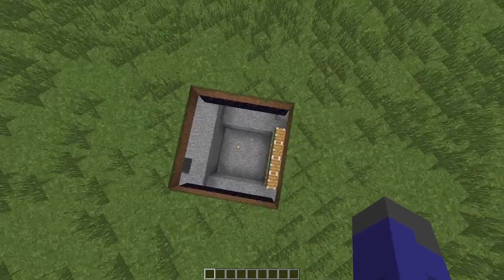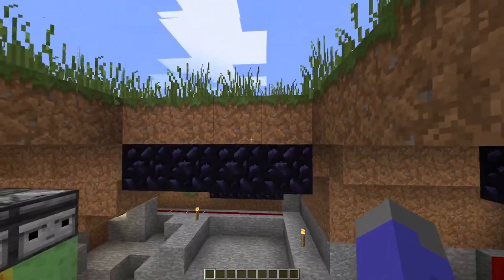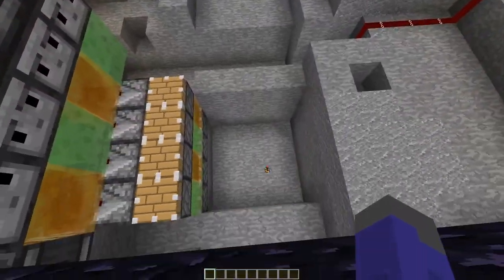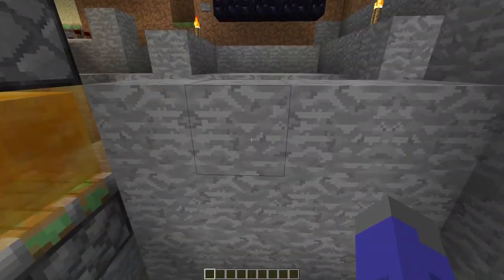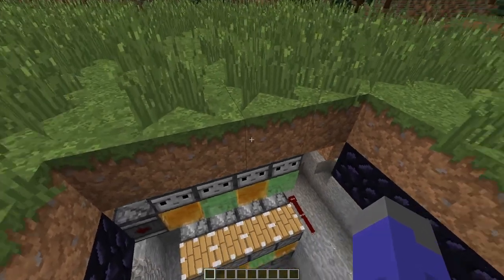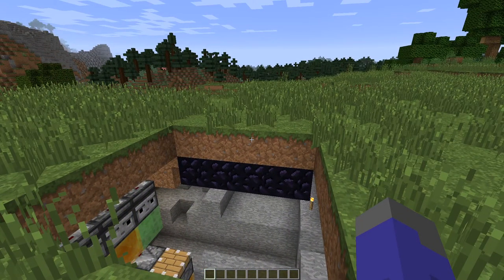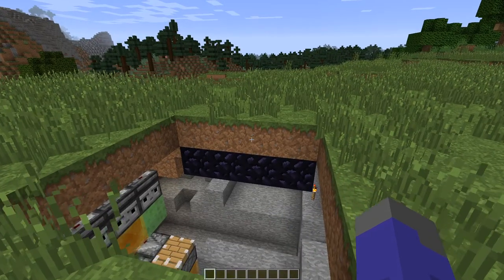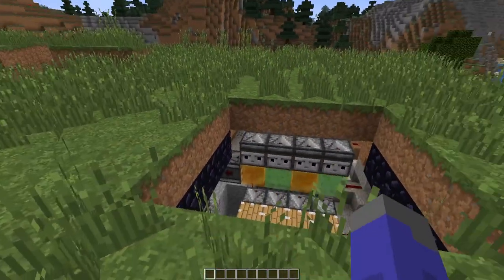Redstone Showcase: 4 by infinity piston door with honey and slime!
AirOhNeeUs showcases a redstone door that is an unlimited length, 4 blocks wide, flush with the floor, and completely below ground!

If I get more than 3 people asking for a tutorial, I'll make it. :)